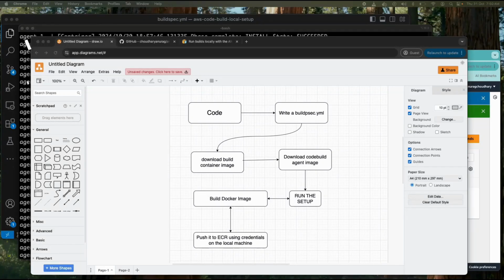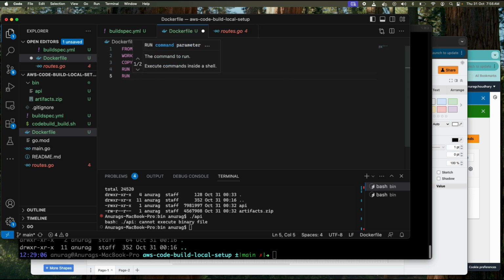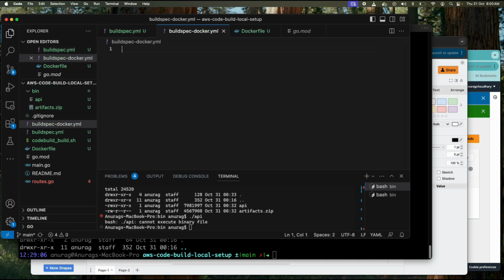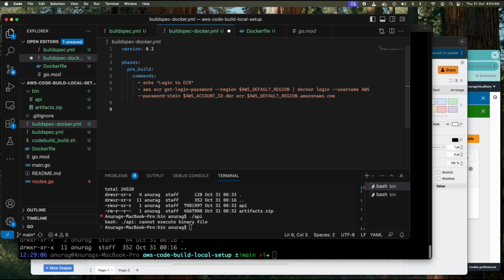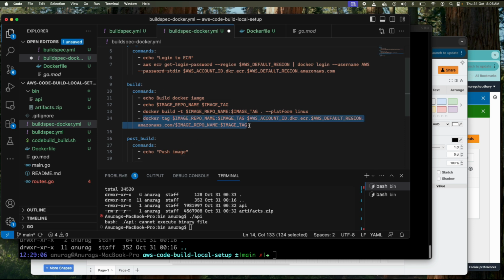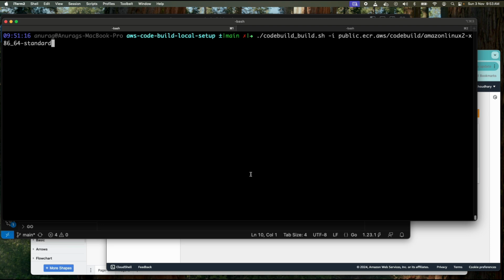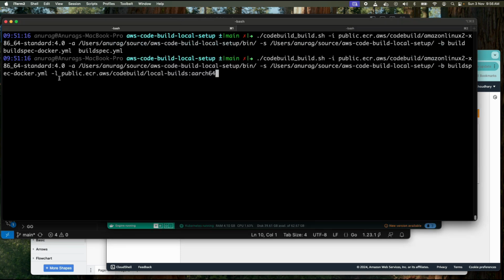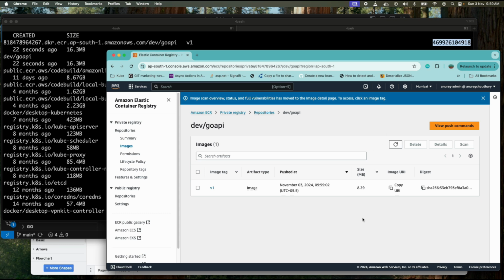Complete Guide: Build and Push Docker Images to ECR Locally with AWS CodeBuild (Part 2)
Welcome back to the second part of our AWS CodeBuild series! In this video, I’ll take you deeper into setting up AWS CodeBuild locally with a focus on using it to build Docker images and push them directly to Amazon Elastic Container Registry (ECR). This tutorial is a step-by-step guide on working with Docker and CodeBuild locally, streamlining your development workflow without repeatedly accessing the AWS Console.

What You’ll Learn in This Video:

    Creating a Dockerfile: Learn the essentials of writing a Dockerfile to define the environment and dependencies for your application.
    Setting Up buildspec.yml: I’ll show you how to create a buildspec.yml file tailored for Docker image builds, containing all the necessary instructions for CodeBuild.
    Overriding buildspec.yml: Discover the flexibility of overriding buildspec.yml configurations when testing different setups, making it easier to experiment with various commands and configurations locally.
    Using CodeBuild Locally for Docker Images: Finally, we’ll use our local CodeBuild setup to build a Docker image and push it directly to Amazon ECR, demonstrating a seamless workflow from development to deployment.

By the end of this video, you’ll have a fully functioning local CodeBuild setup that enables you to build and test Docker images without relying on the AWS Management Console for every change. This tutorial is perfect for developers, DevOps engineers, and anyone looking to improve their CI/CD process using AWS CodeBuild locally.
Why Build Docker Images Locally with CodeBuild?

Using AWS CodeBuild locally offers flexibility and efficiency, enabling you to:

    Test and Iterate Faster: Instantly run your build and push processes without waiting for deployments on AWS.
    Cost-Efficiency: Avoid costs associated with frequent test builds on AWS by keeping it local.
    Troubleshoot Locally: Debug issues directly on your machine, enhancing productivity and minimizing AWS dependency.

Video Breakdown:

    Introduction to Docker and CodeBuild: Get a brief overview of Docker, CodeBuild, and how using them locally can simplify your CI/CD pipeline.

    Step 1: Writing a Dockerfile
        In this step, I’ll guide you through creating a Dockerfile that defines your application's environment. From choosing a base image to adding dependencies, you’ll understand each line in the Dockerfile and how it impacts the image build process.

    Step 2: Creating a buildspec.yml for Docker
        Here, you’ll learn how to write a buildspec.yml tailored to Docker builds. I’ll explain each phase (install, pre_build, build, and post_build) and how to set up your CodeBuild environment to create Docker images. The buildspec.yml file acts as a blueprint, and we’ll go over each command so you can confidently configure it for your projects.

    Step 3: Overriding buildspec.yml
        Sometimes, you need flexibility in your builds. Overriding buildspec.yml is an advanced technique that allows you to test various configurations without altering your main file. I’ll walk you through how to override buildspec.yml locally, enabling you to test different build steps and commands on the fly.

    Step 4: Building and Pushing Docker Images to ECR with CodeBuild Local Setup
        This is the highlight of the video! You’ll see how to use your local CodeBuild setup to build a Docker image and push it directly to ECR. I’ll cover the necessary configurations, authentication steps, and commands for a successful push, ensuring your image is stored and ready for deployment.

Benefits of This Workflow

By the end of this tutorial, you’ll have the skills to:

    Quickly create and modify buildspec.yml files for Docker images.
    Override and test buildspec.yml configurations for different use cases.
    Efficiently build Docker images locally and push them to ECR, minimizing reliance on the AWS Console.

Next Steps and Further Learning

If you’re new to AWS CodeBuild, I recommend watching Part 1, where I explain setting up CodeBuild locally and configuring buildspec.yml for non-Docker builds. This series aims to empower you to harness the full potential of CodeBuild for your CI/CD pipeline, whether working locally or deploying to AWS.

I’d love to hear your thoughts and help you troubleshoot any issues.